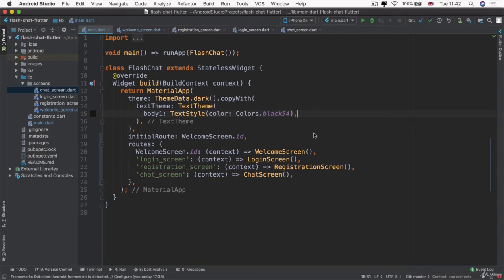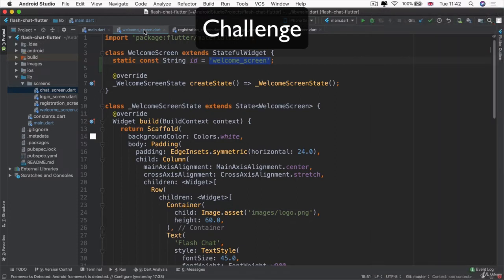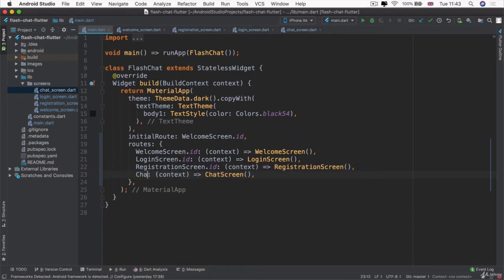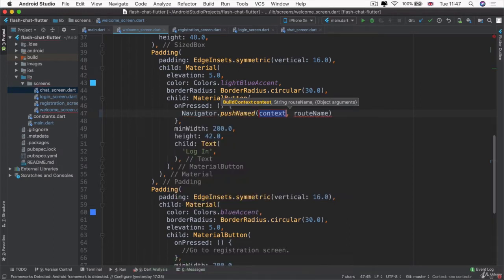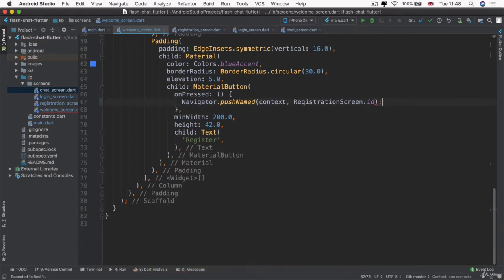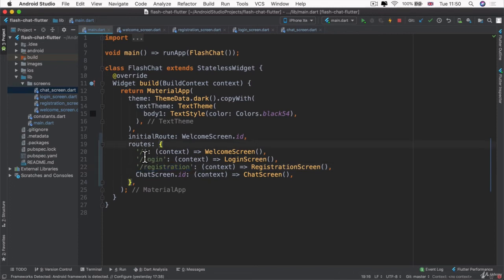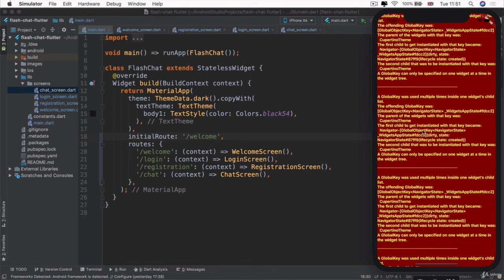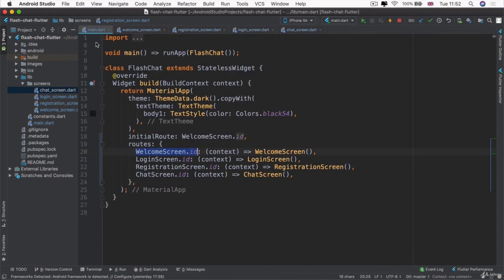Chapter - 15 || Refactor Routes with the Static Const || #113